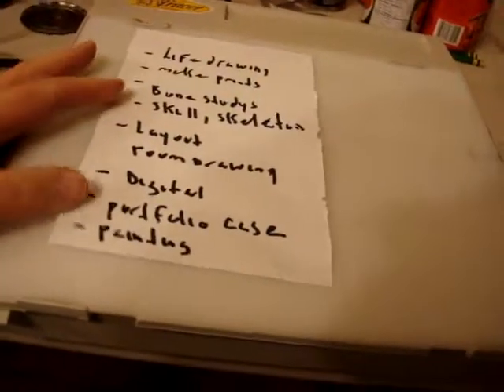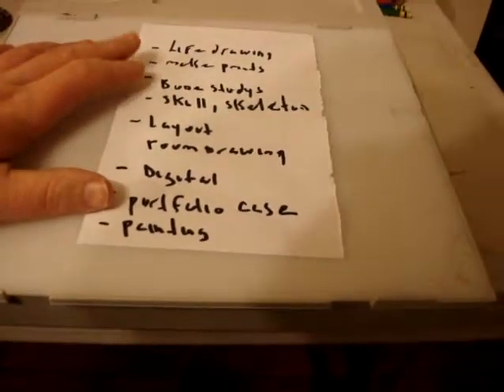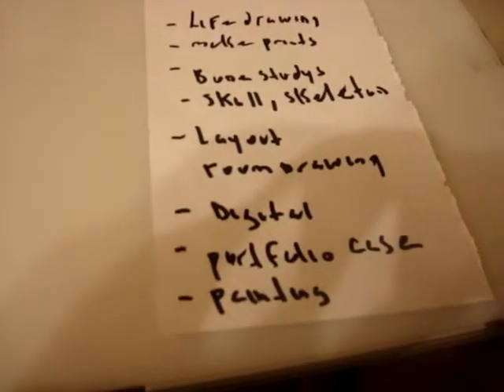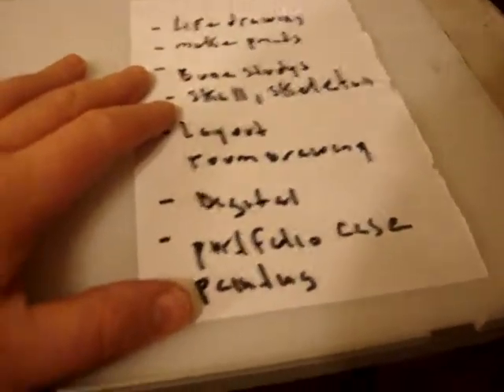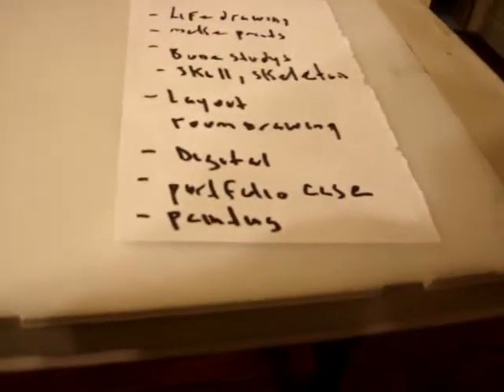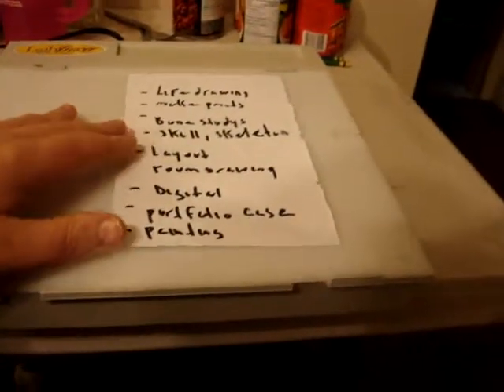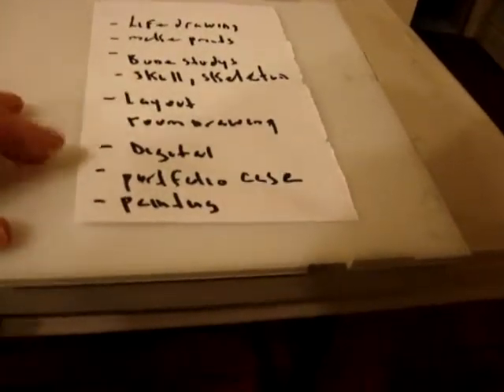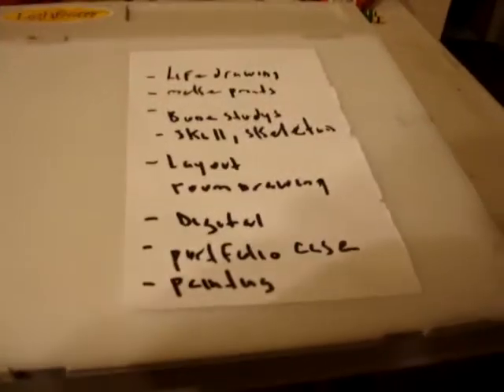quick tips to put together a animation portfolio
some tips on how to put to gether an animation portfolio for collage
some work has to be done last minute cause the outline changes each year,  but most of it you can work on it all summer
having some digital tablet is help full or use a friends

winter febuary 2019 rm